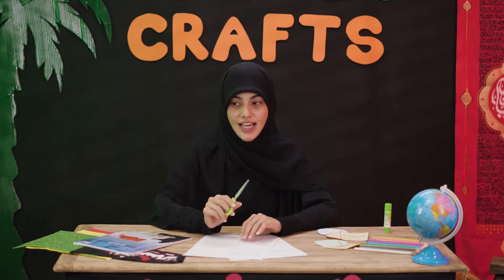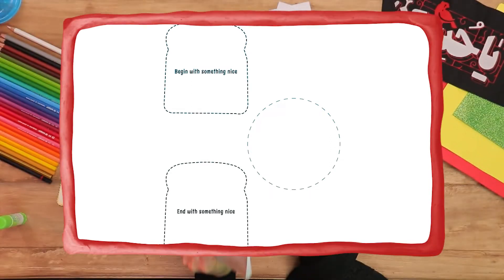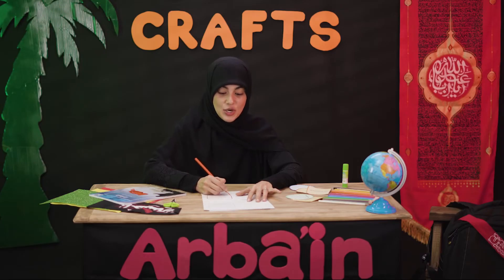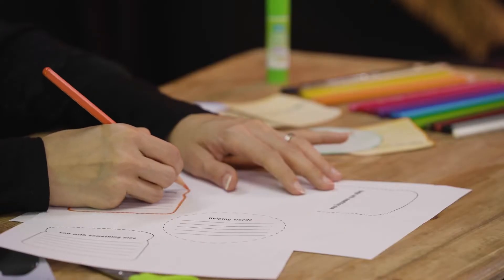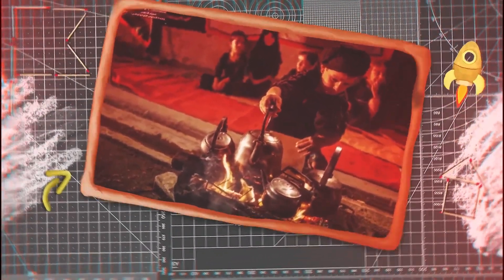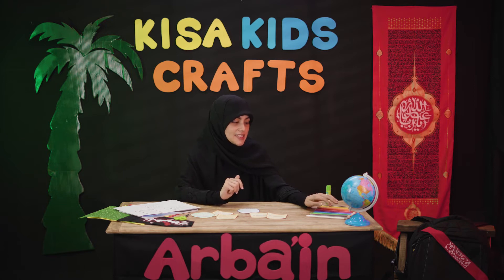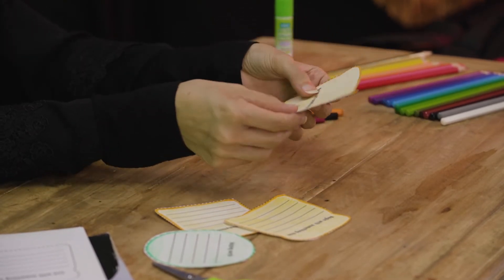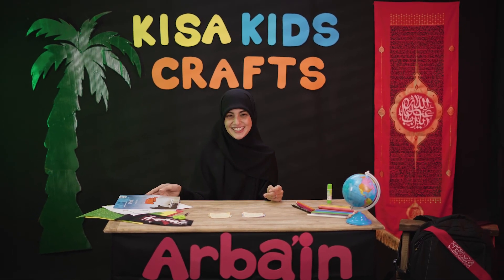Imām Ḥasan (ʿa) | Kisa Kids Crafts | Arbaʿīn Edition | Episode 5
Let’s learn about doing good deeds and encouraging others in good actions too.

During these days, while we are remembering the martyrs of Karbala, we also
commemorate the riḥlah of Prophet Muḥammad (ṣ) and the shahādah of Imām Ḥasan (ʿa) on the 28th of Ṣafar. Imām Ḥasan (ʿa) is our second Imām and the older brother
of Imām Ḥusayn (ʿa). Even as young children growing up in Medina, the two brothers
were guiding people with their wisdom and akhlāq. Let’s learn about how to do amr bi al-maʿrūf.